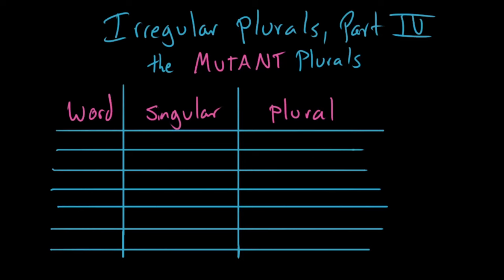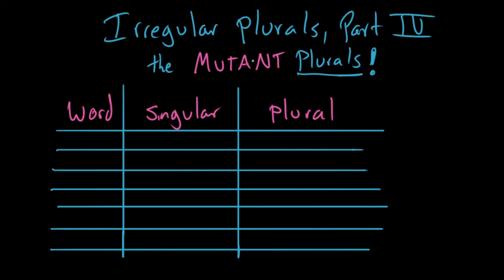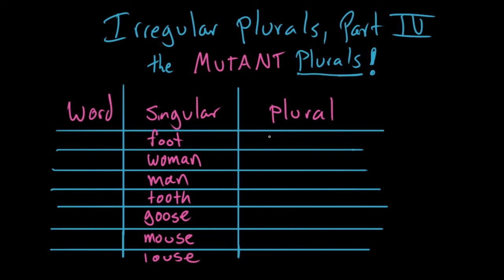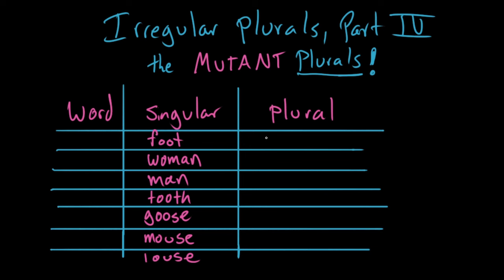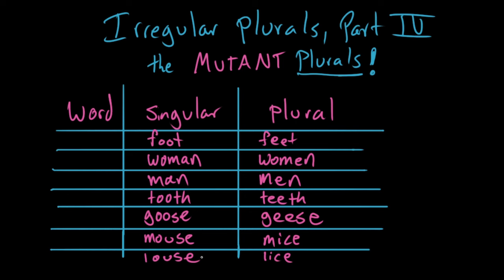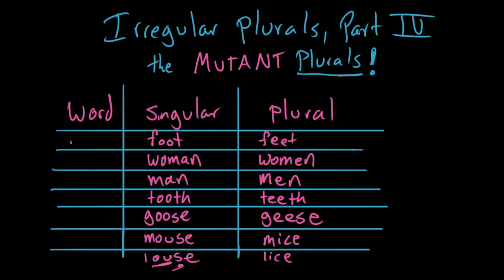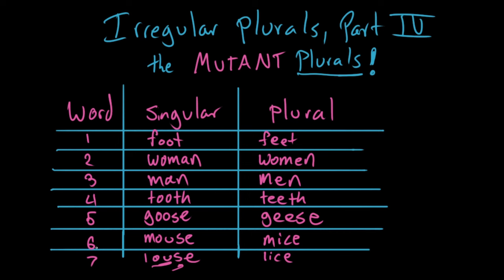Irregular plural nouns | the MUTANT PLURALS | Grammar | Khan Academy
Courses on Khan Academy are always 100% free. Start practicing—and saving your progress—now

English has seven words that behave very strangely when you change them from the singular to the plural. These are called THE MUTANT PLURALS of English. They're super cool.